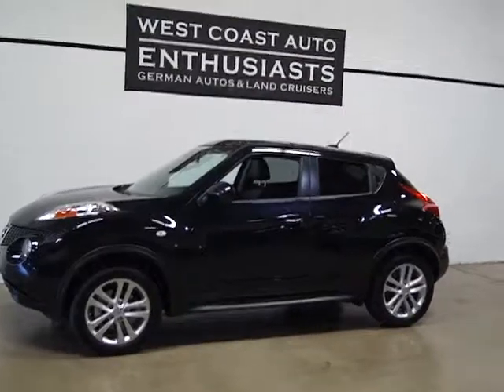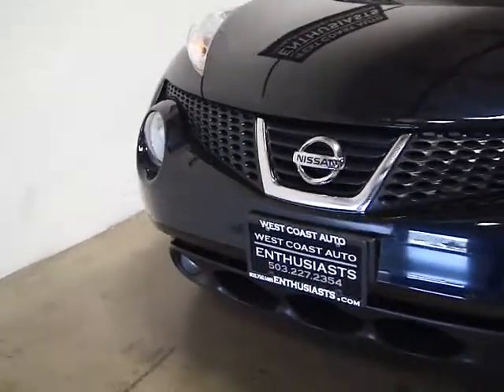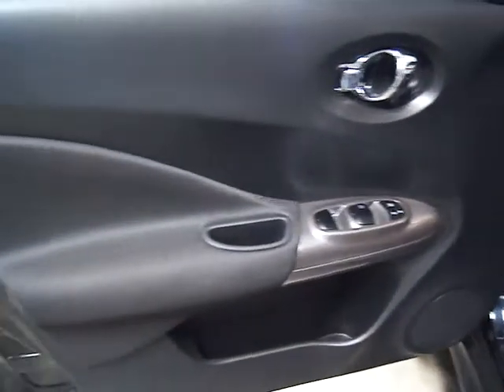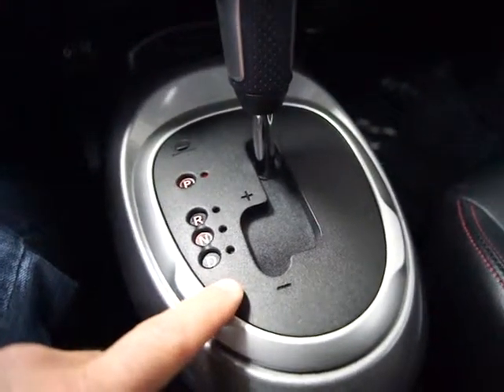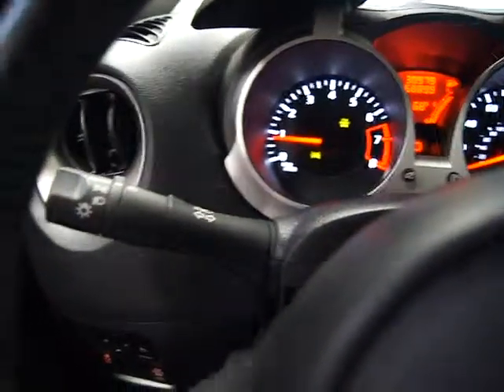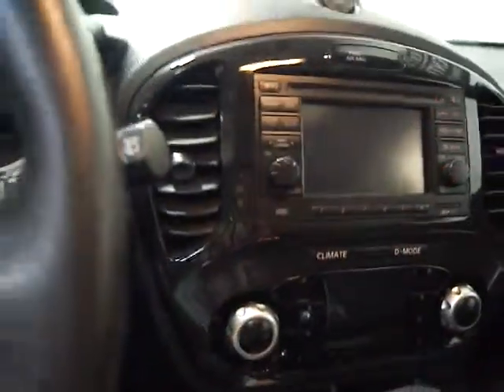2012 Nissan Juke SL AWD